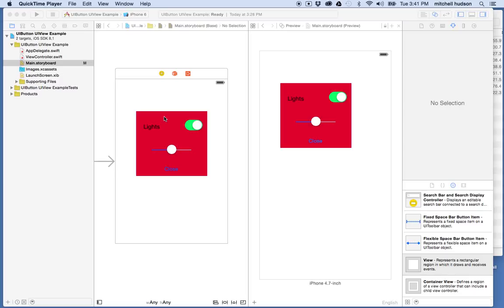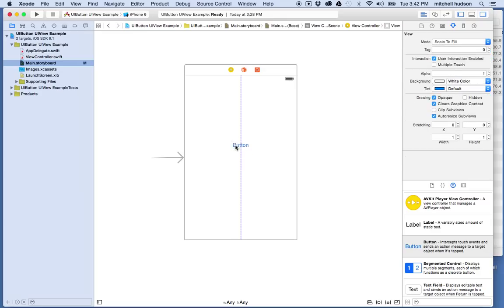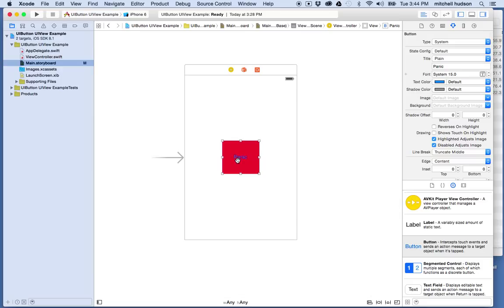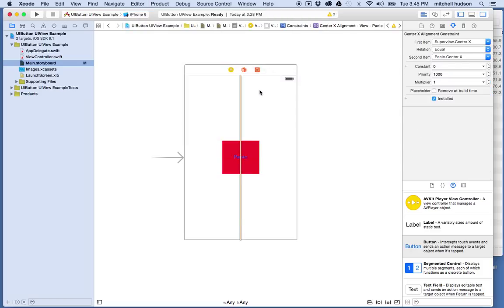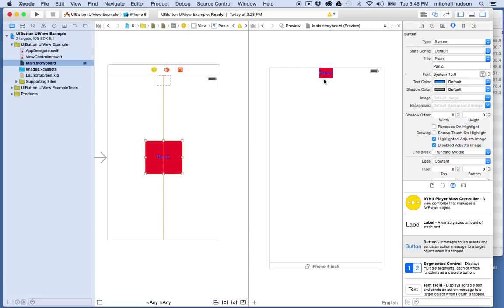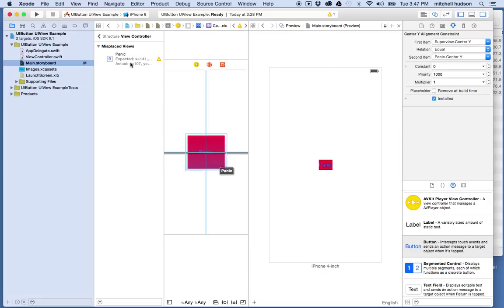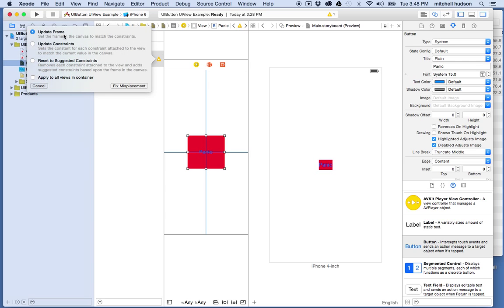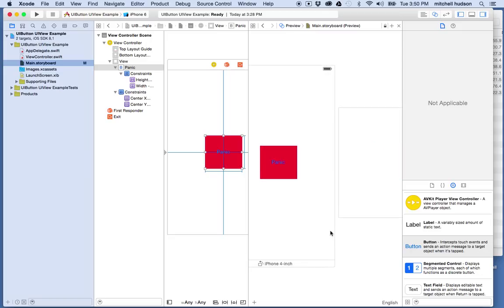10 Xcode Storyboard Center Align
Using Xcode storyboard and auto layout to align elements to the center of a view.